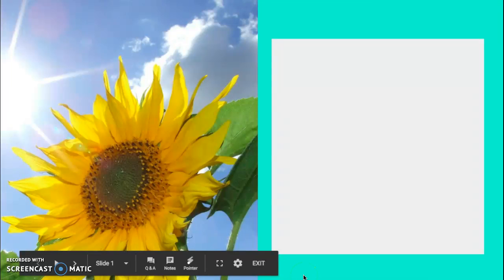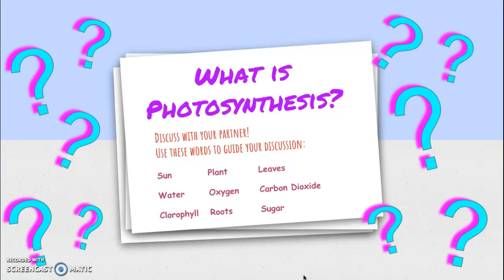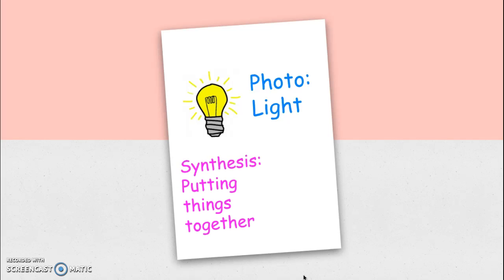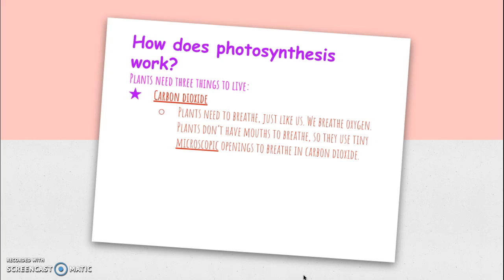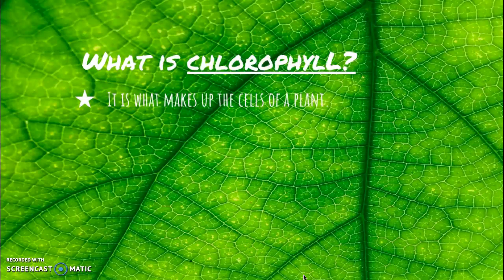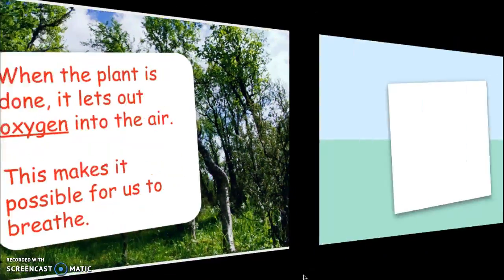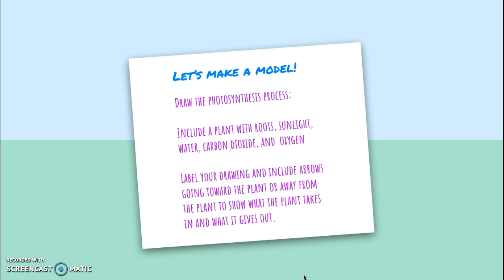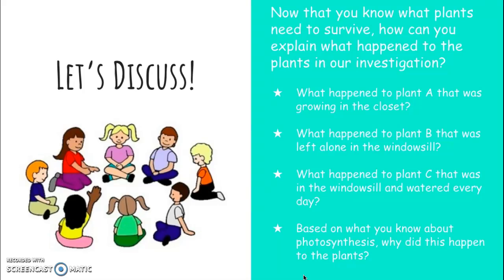Plant Survival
Grade 2: Interdependent Relationships in Ecosystems (NGSS)

2-LS2-1. Plan and conduct an investigation to determine if plants need sunlight and water to grow.

Resources:

Living Sunlight by Molly BangPenny Chisholm | Scholastic. (n.d.). Retrieved June 4, 2018,

Paquette, V. (n.d.). Photosynthesis...How it All Works.